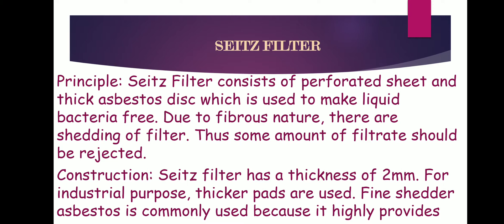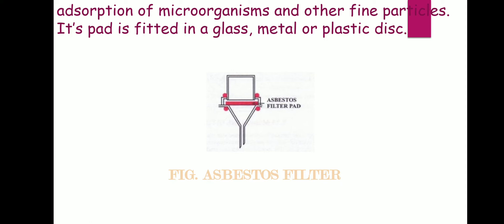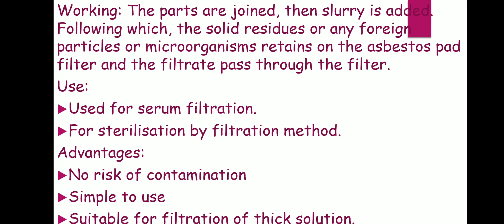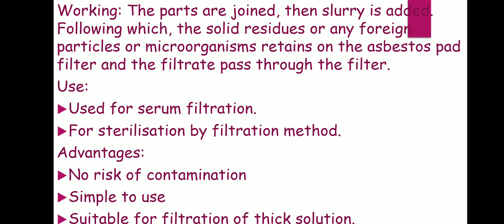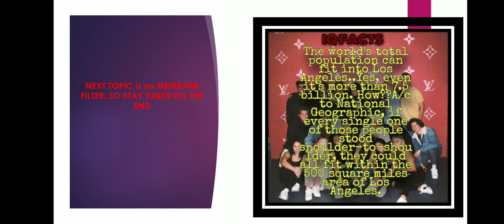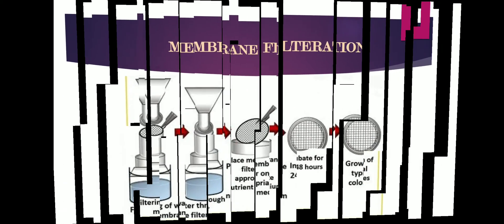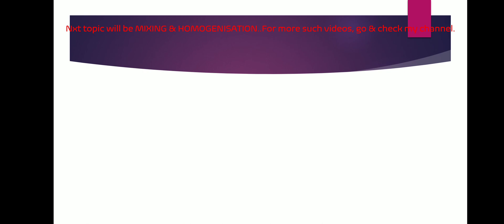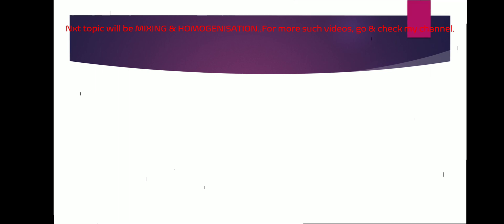SEITZ FILTER & MEMBRANE FILTER (Filtration)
This video includes details on PRINCIPLE, CONSTRUCTION/COMPOSITION, WORKING PROCEDURE etc of MEMBRANE FILTER & SEITZ FILTER.